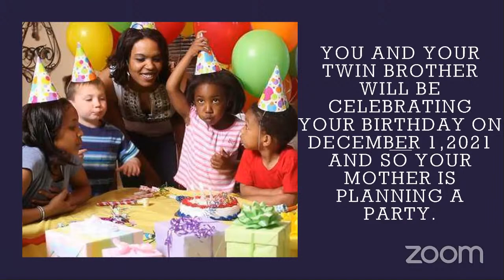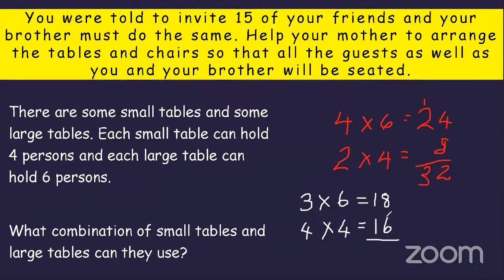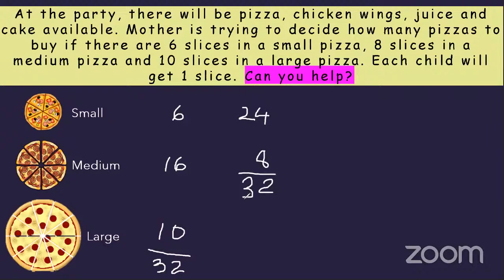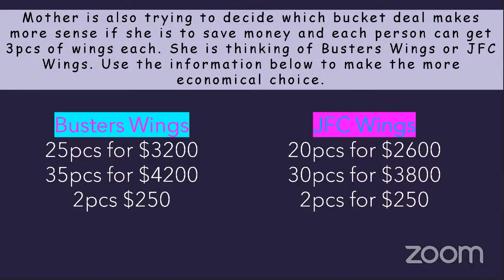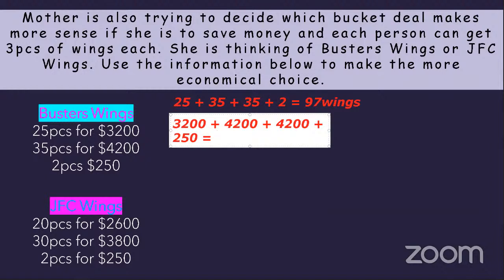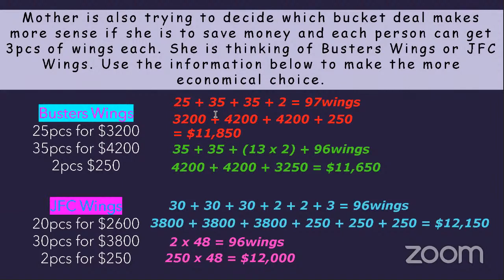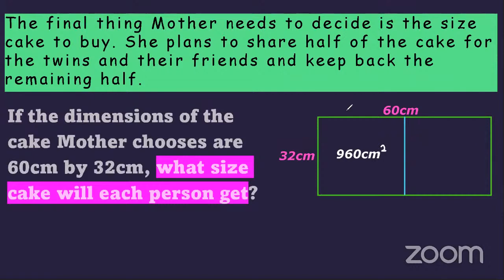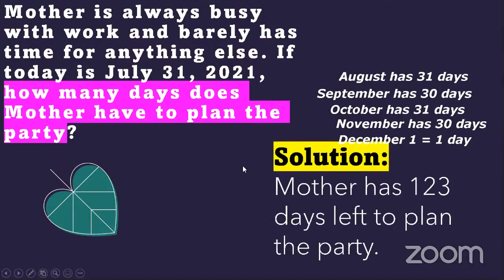PEP Math Performance Task Prep